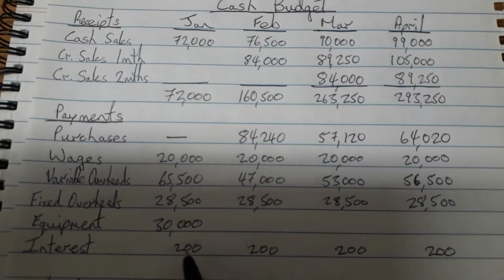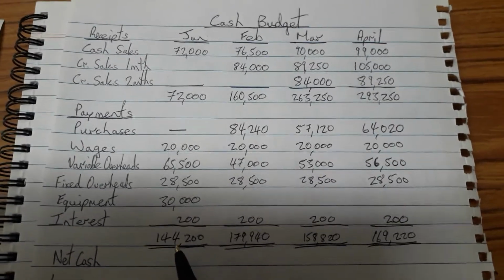2009 Cash and Production Budget Part 4 Leaving Certificate Higher Level Accounting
2009 Cash and Production Budget Part 4 Leaving Certificate Higher Level Accounting . last part of the cash budget.